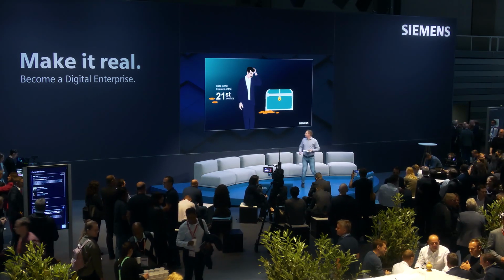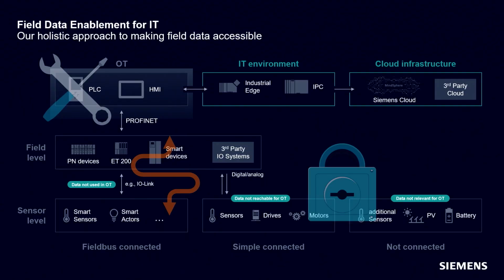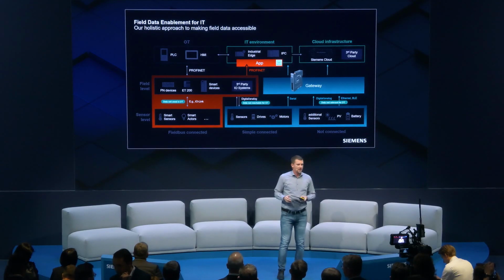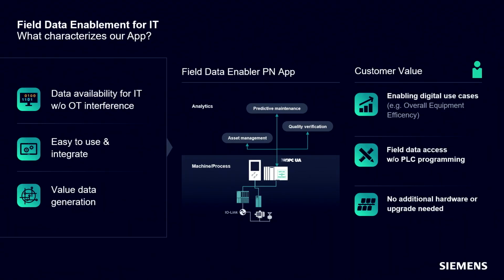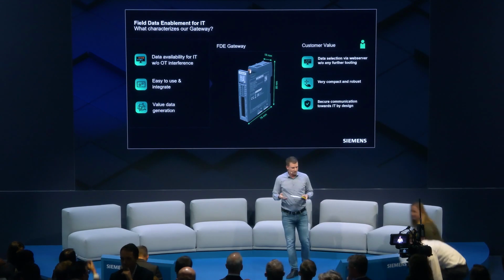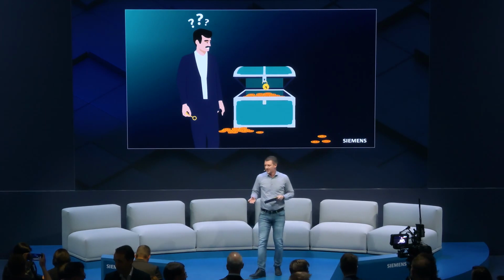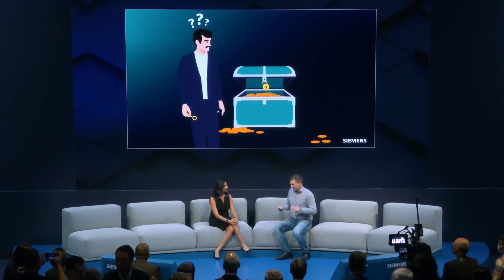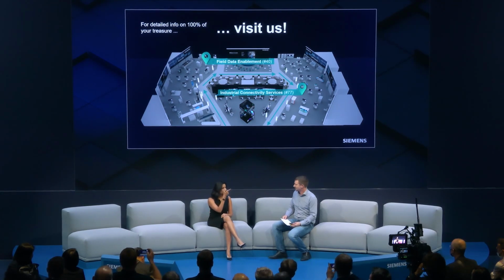Field Data Enabler at SPS – Making unused potentials in production data accessible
In this Video you will find the stage presentation that was held on SPS 2022. It’s about introducing the new Field Data Enabler which helps you to use field data that could not be used before and transfer it directly from the shopfloor to the IT environment. This is of special interest for brownfield applications.